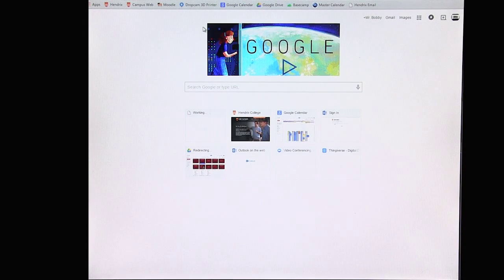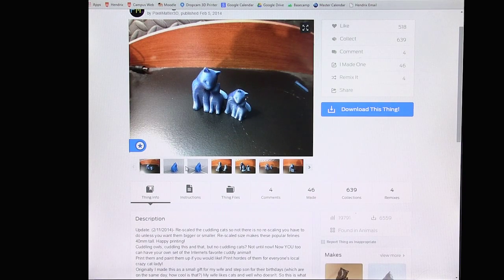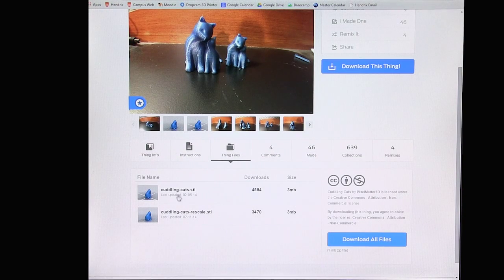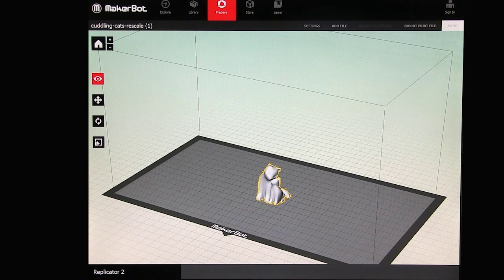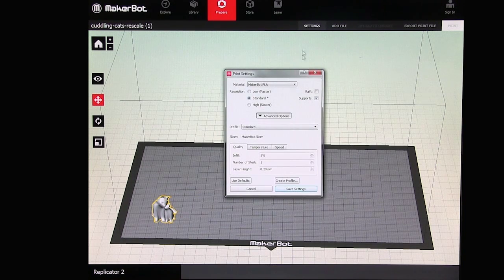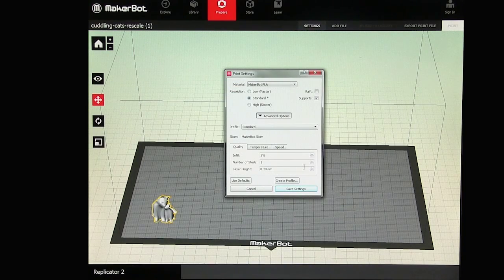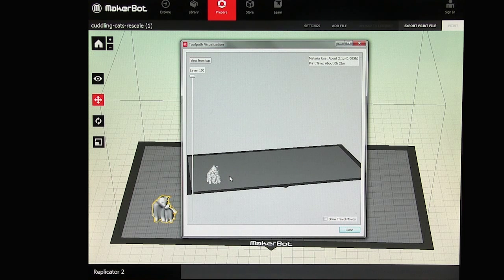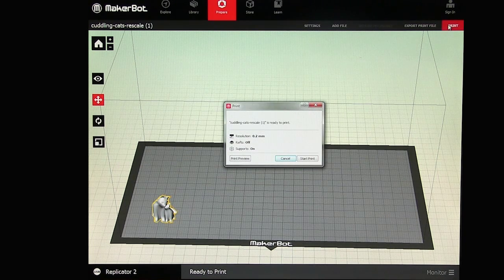Basic 3D Printing Tutorial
Basic 3D Printing at Hendrix College, for training purposes.